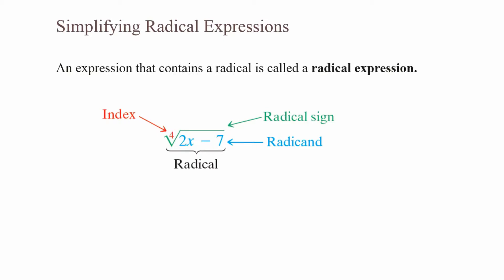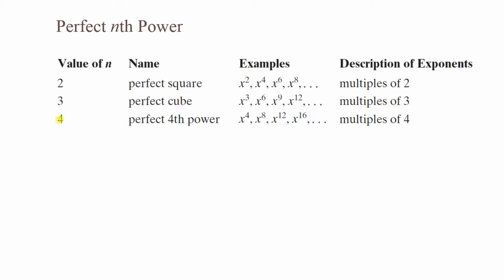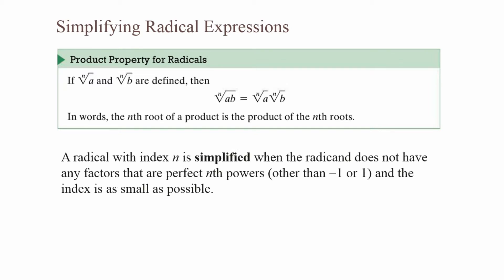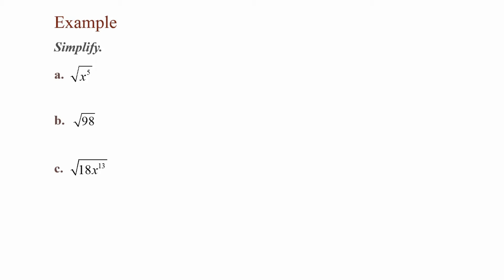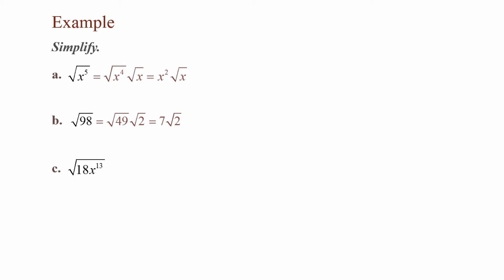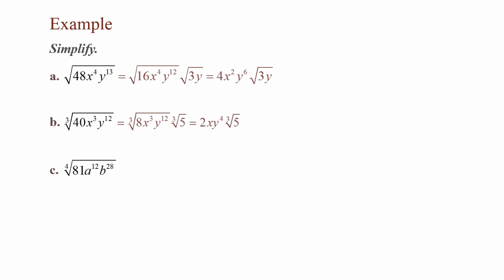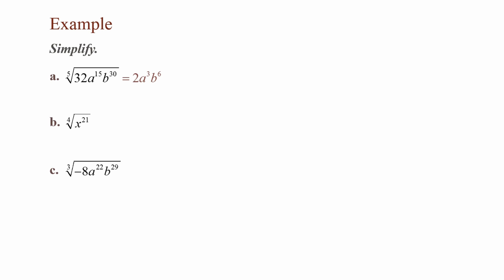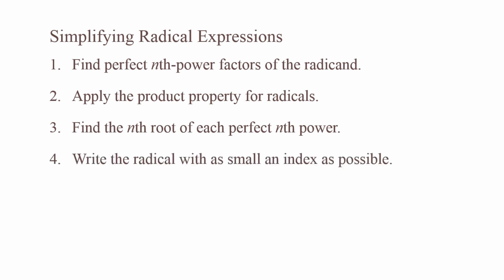Simplifying Radical Expressions Chapter 9 Section 1